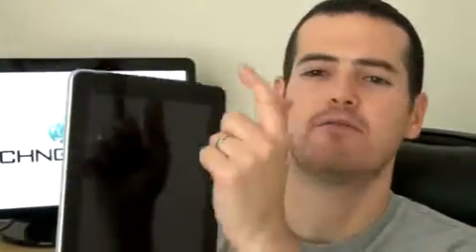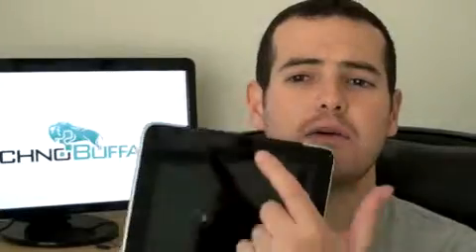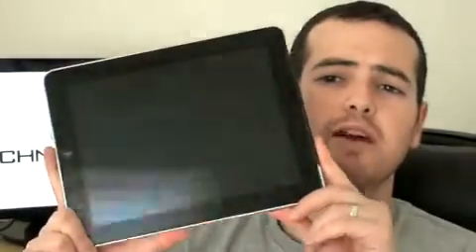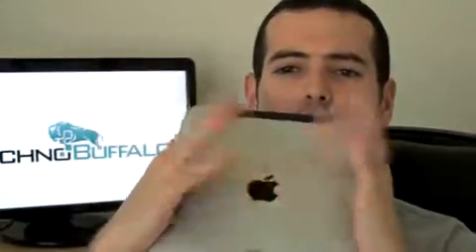iPad 2 Coming Soon